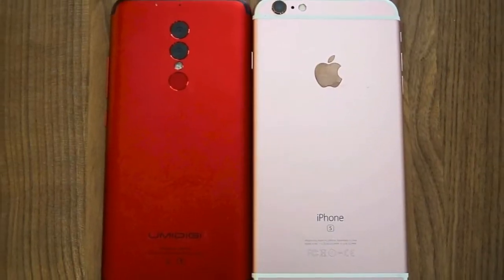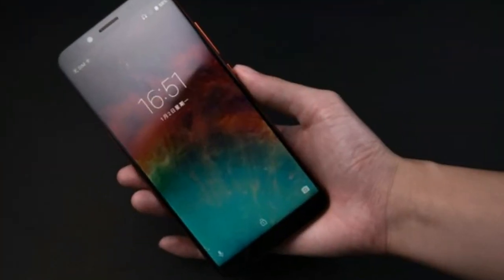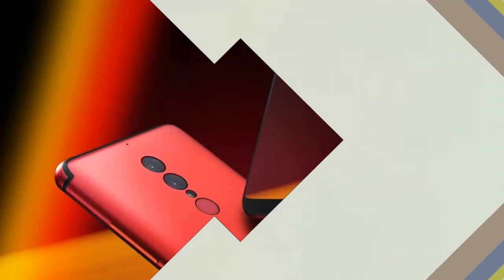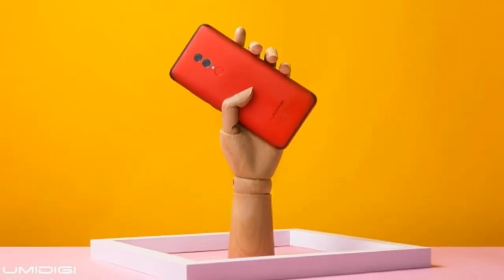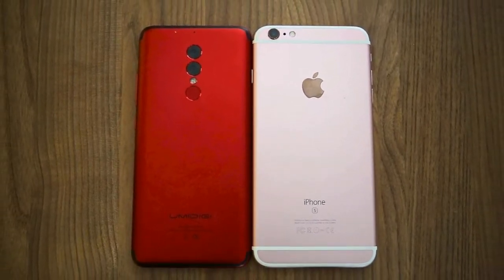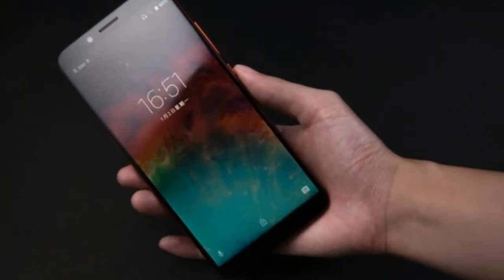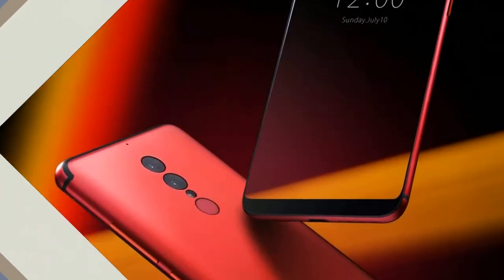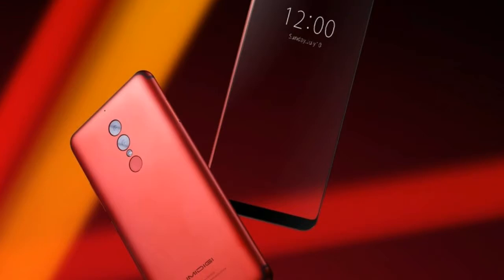UMIDIGI S2 Pro 5 99 inch 189 Edge to edge display Galaxy S8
UMIDIGI S2 Pro 5 99 inch 189 Edge to edge display Galaxy S8 - Making use of a bezel-less display is literally all the rage right now. A number of smartphone manufacturers have brought to market smartphones which look to reduce the amount of bezels that are in play on the front panel. Besides the increased display surface area, the obvious benefit of this type of design is that the increased display size does not come at a cost of an increased smartphone size. Instead, these phones include a display within a sized body that is more associated with smartphones with a smaller display.

HOT !!!